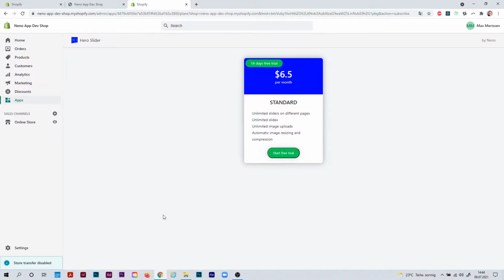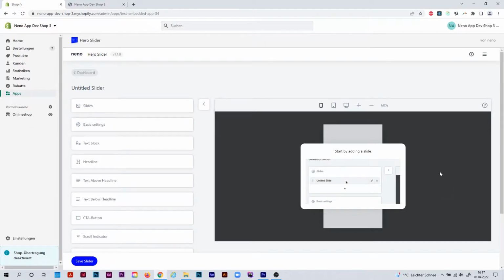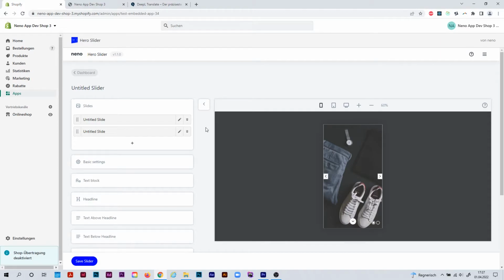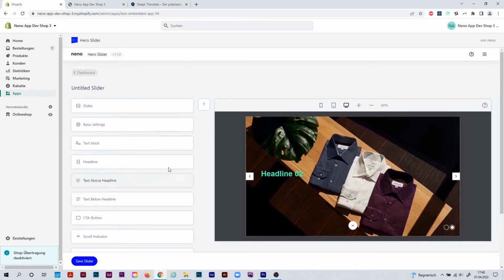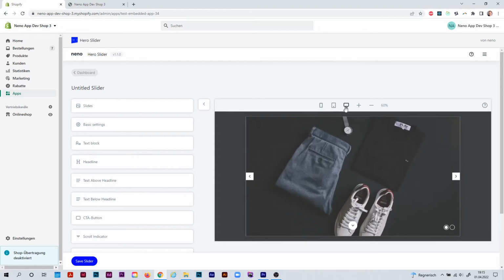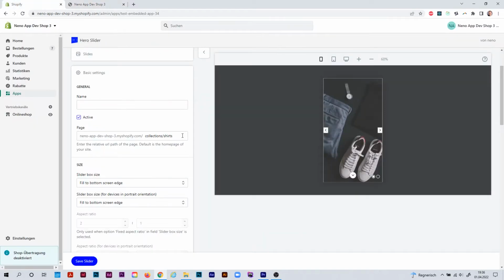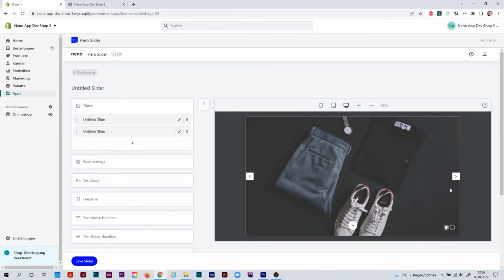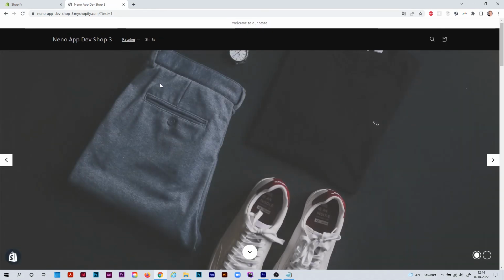How to setup Hero Slider on your Shopify store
This video shows you a short overview of the installation and the creation of first Hero Slider for Shopify.

If you need not only the Hero Slider, but a whole collection with different sliders for products, collections, images and videos, check out our Slider Collection app